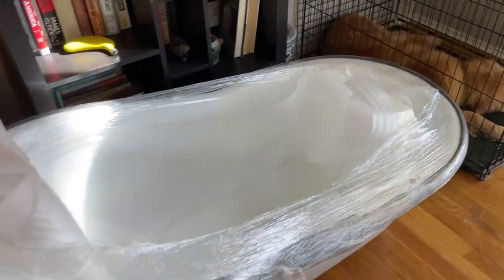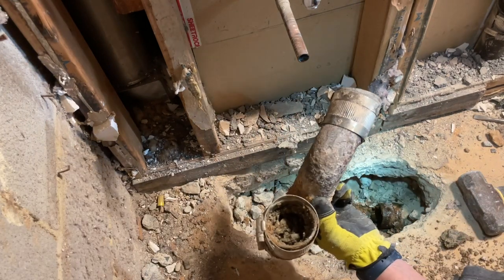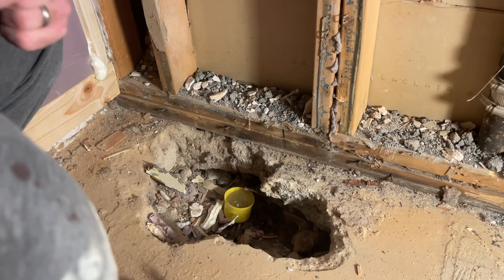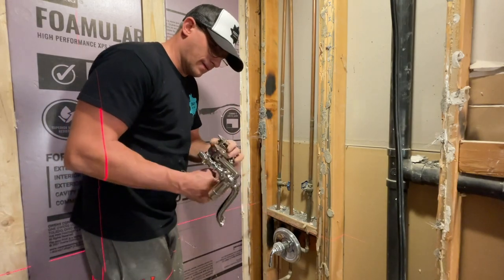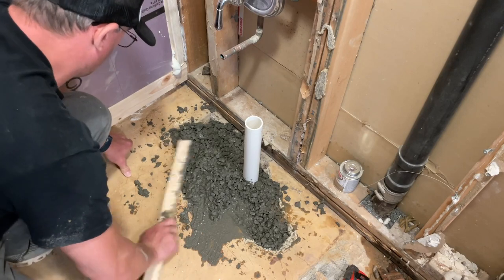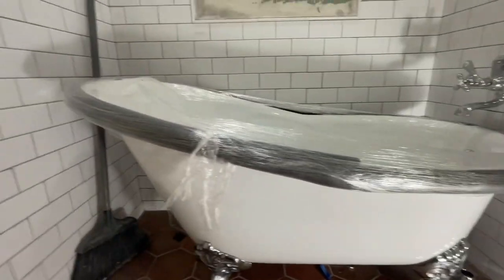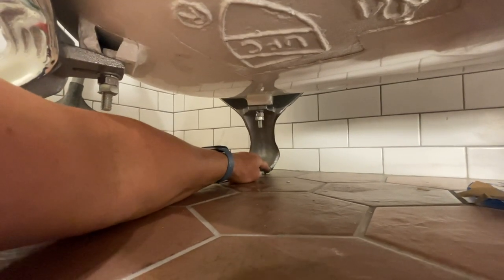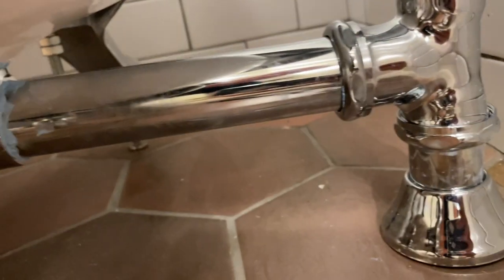How I Install a Cast Iron Claw Foot Tub on a Concrete Slab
What a hard install! Foundation to break, cast iron to cut, exposed plumbing, and a 350 pound tub to move around.

Here's a little video on the process of installing an old school cast iron tub!  Enjoy.